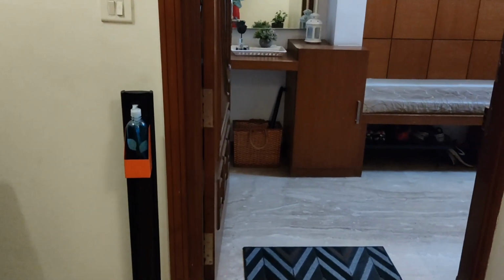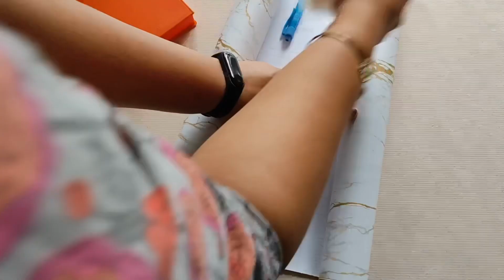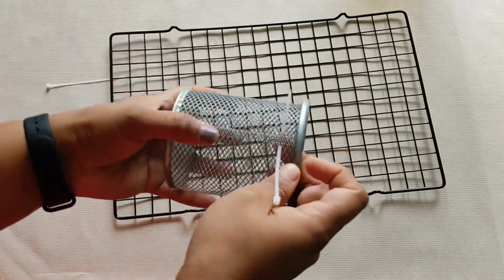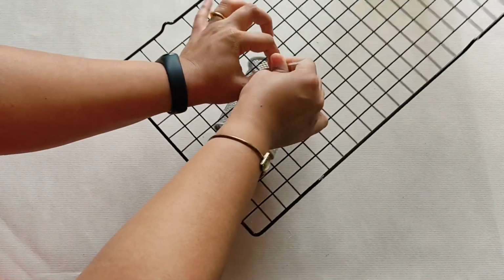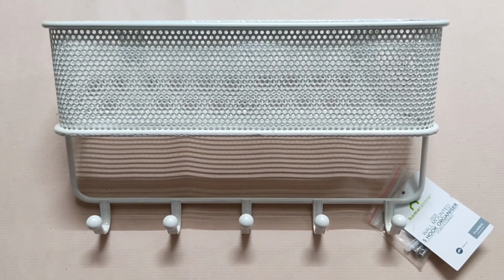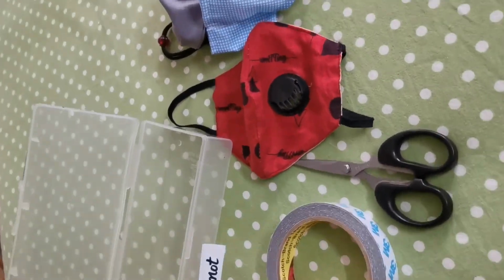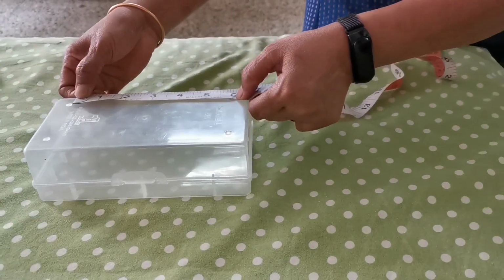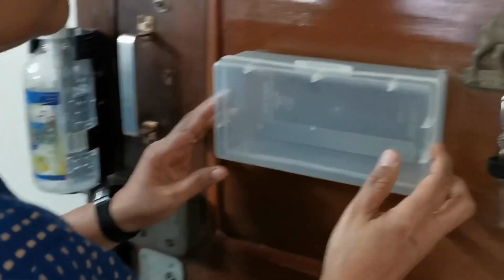Mask Organization Ideas | SimplyPretty Creations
Hi everyone!
These days mask is a must to step out of the house. So, I've put together a video in which I'm sharing with you 4 different ways to organize your masks so that you don't forget to wear them when you leave your home. The ideal place for these mask stations will be near your entrance door.

Product Links

White & Gold Matt Marble Film

Tile Sticker Gap Sealing Tape

Chalkboard label

Gold Marker

Chalk pen

Mesh pen holder
These mesh pen holders are available at Spar Hypermarket & D Mart at a much lower price.

Cooling rack

S hooks

Cable ties

Chalkboard Label -wood (Itsy Bitsy)

Dabur surface sanitizer

3M Double sided tape

Command picture hanging strip

Hi everyone!
I love to create beautifully designed decor items to adorn my home and I also like to upcycle things lying around in the house that have seen better days. Apart from this I like cooking, especially baking.

This is what I intend to share on my channel : DIY Craft projects, Home & Event Decor, Home Organization, DIY Wedding /Formal Event accessories, Recipes, Upcycle /Refashion projects.

In this channel you'll get to see a glimpse of my crazy DIY life!
I'll try and upload to my channel once a week.

🎵 Track Info:

Title: Feel Good by MusicbyAden